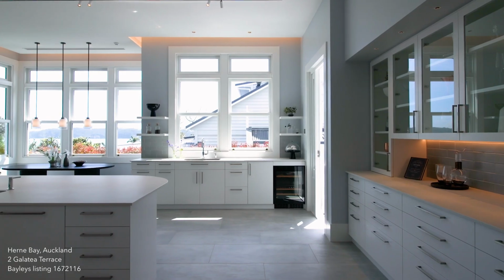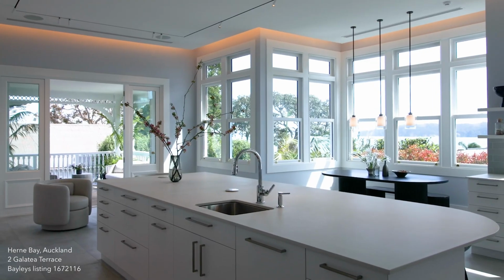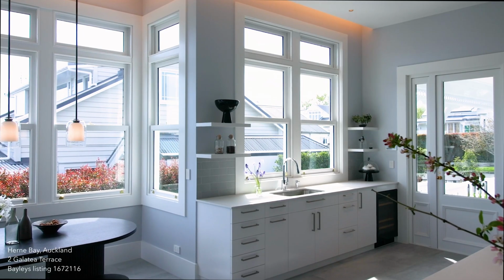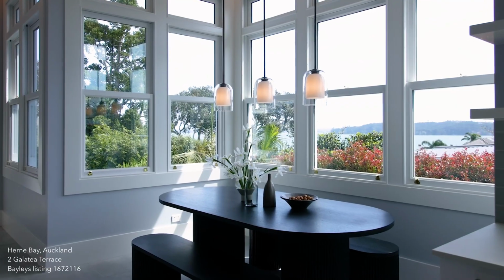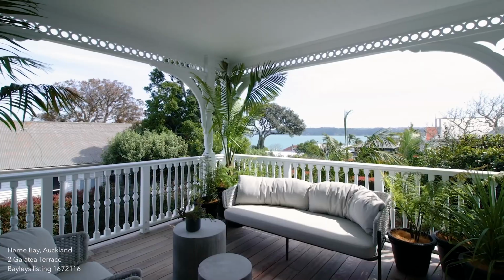Ponsonby and surrounds housing market: Joe Telford covers the latest market conditions